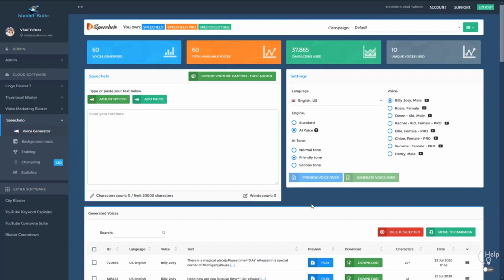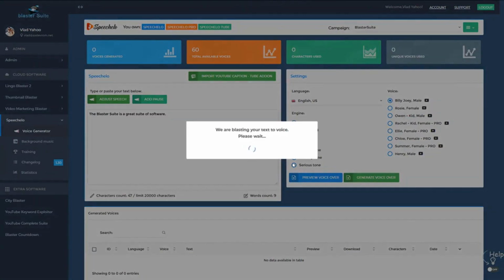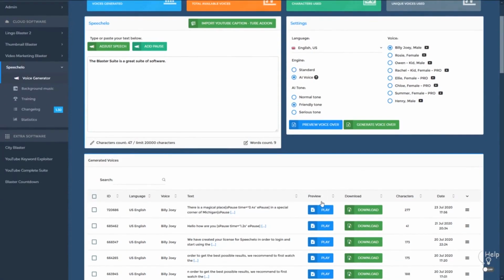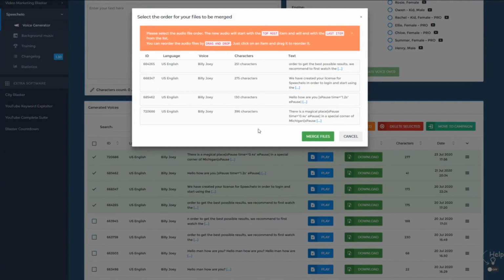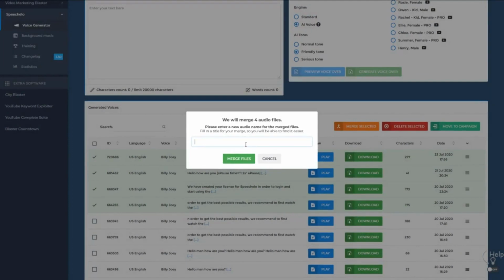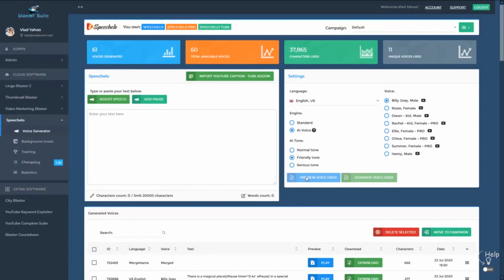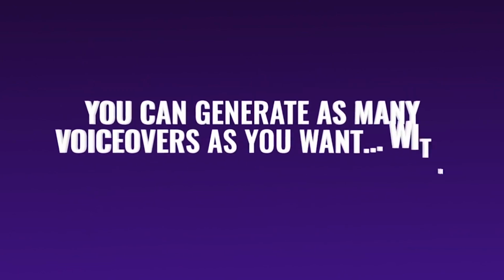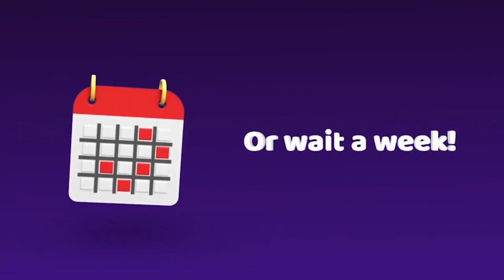Hindi text to speech voices 🚀100% Human-Sounding VoiceOver with 3 Clicks🚀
Hindi text to speech voices - Get started now 🚀 🚀 Promptly Transform Any Kind Of Text Into A 100% Human-Sounding speech

Speechelo attributes:

Transform any type of text right into voice.

The only text-to-speech engine that adds inflections in the voice.

Functions in [English] and 23 other languages.

Over 30 human-sounding speeches.
Review the message in 3 ways: typical tone, happy tone, severe tone.

Bid farewell to pricey voiceover musicians and undependable freelancers.

Works with any kind of video creation software program: Camtasia, Adobe Premier, iMovie, Audacity, and so on

Hindi text to speech voices

. VIDEOS without a great VOICEOVER.
will not convert, will not get you clicks,
leads, website traffic, or any type of sales!

We as humans, are utilized to HEARING tales!

Because the dawns of humanity individuals would collect around the fire and listen to tales ...
Only in the last 100 years, we are utilized to seeing tales at the movie theater, TELEVISION and in the future YouTube.

Without A EXCELLENT voice-over.
That Tells The Actual Tale!

Speechelo features ?
Up until now we underwent a real-time demo of Speechelo, and also the power of a top quality voiceover.

Essentially, Speechelo is a effective message to speech software application created by the gun collection team, that produces human sounding voiceovers as needed for you.

Duplicate and paste your manuscript, select from the collection of voiceovers inside of Speechelo, produce, download and that's it.

You likewise have the option to include breathing as well as stopping briefly to your manuscript, making Speechelo  really one-of-a-kind from anything else around!